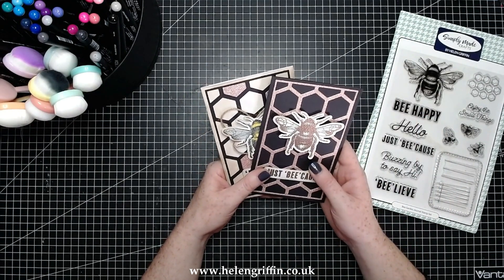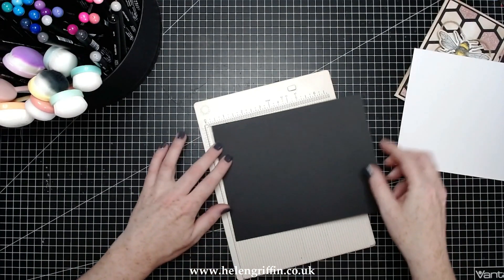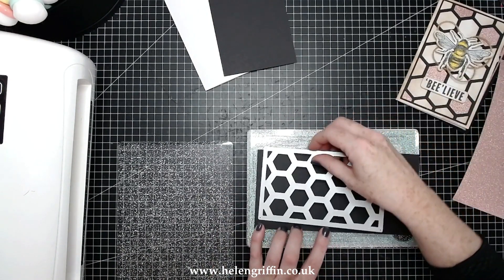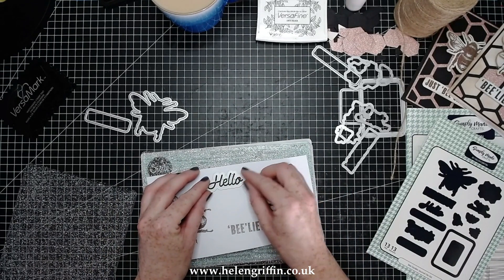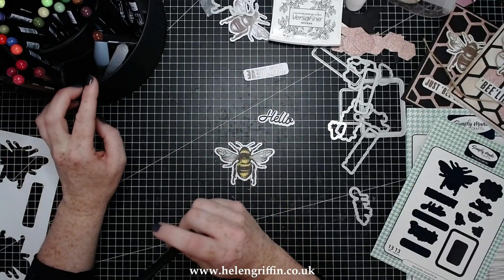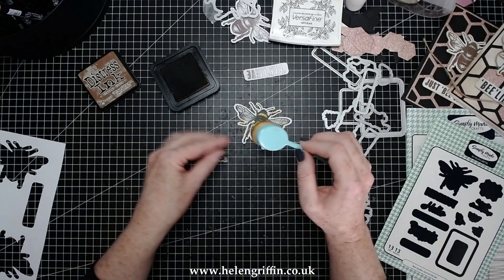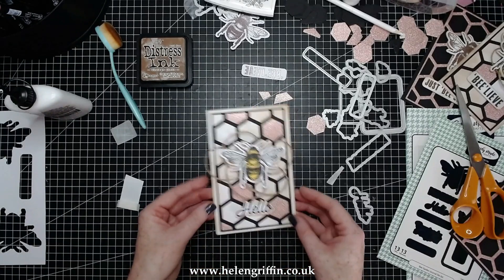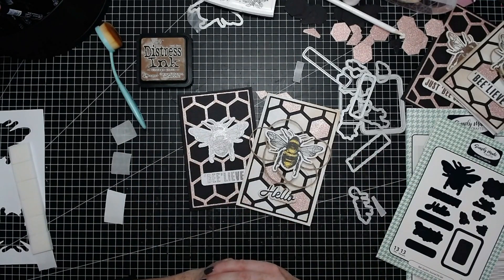CraftStash National Friendship Day Hop | Bee Card Tutorial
Join me for the @CraftStash National Friendship Day Bog Hop!
Myself and some of my friends from the CraftStash family have come together to share the love, inspiration and a big crafty giveaway!

FINALLY…

• Simply Made Crafts Die & Stamp Set Small Bee Garden Journal Set of 25 |...

• Simply Made Crafts Die Set Small Honeycomb Set of 18 | Small Album...

• Ranger Tim Holtz Distress Oxide Pad Vintage Photo, Synthetic Material,...
[ Amazon UK ]

[ Amazon UK ]

• Creative Craft Products 8.5in x 6.5in Stamp Platform with Magnets

• We R Memory Keepers Mini Score Board 6in x 8in

• Sizzix Big Shot Die-Cutting Machine Starter Kit with My Life Handmade...

• WOW! Dual Speed Heat Tool with UK Plug

• Pink Frog Crafts A4 Non-Shed Glitter Card Rose Gold 285gsm | 10 Sheets